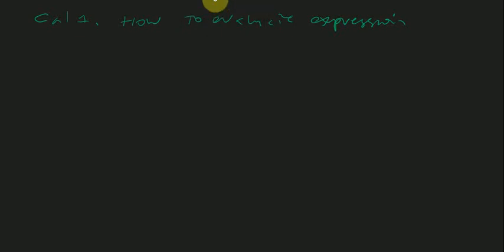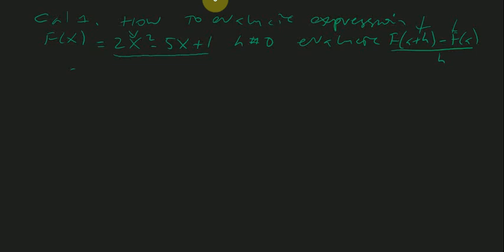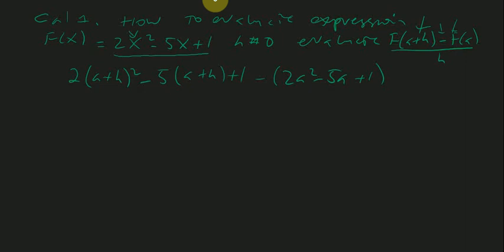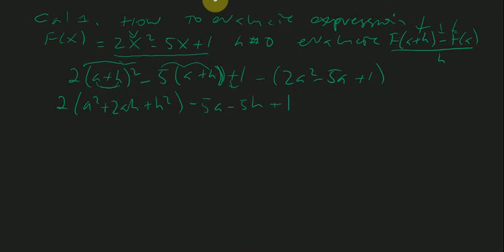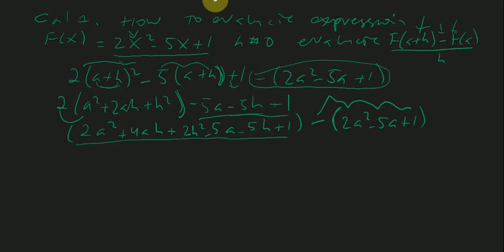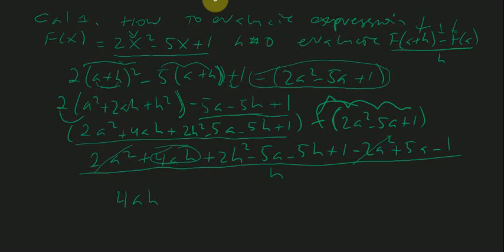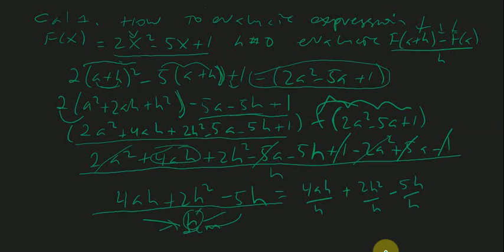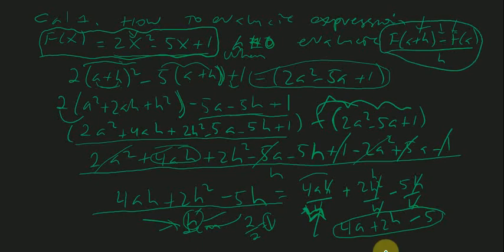Calculus 1. Lesson 1.8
How to evaluate an expression.